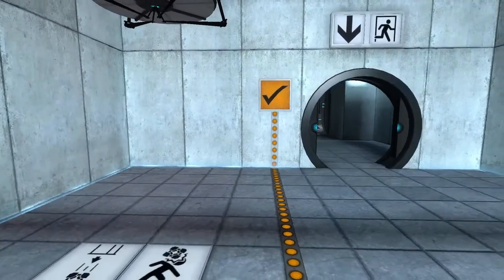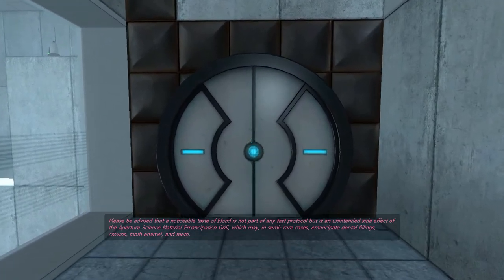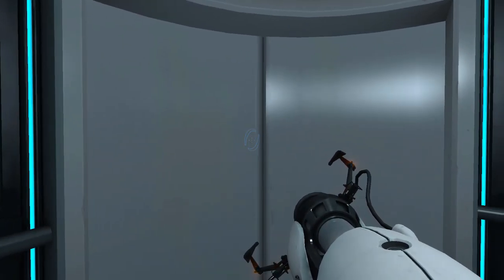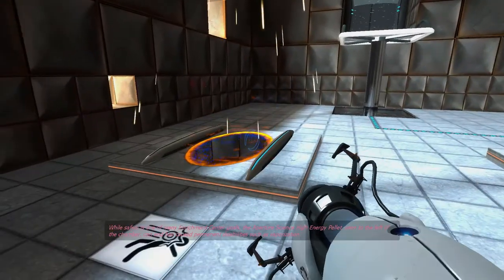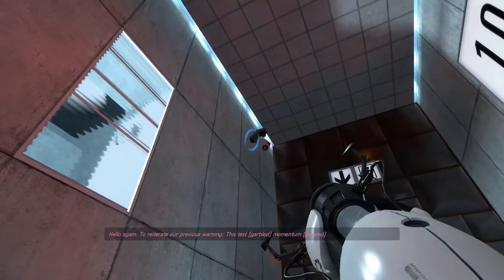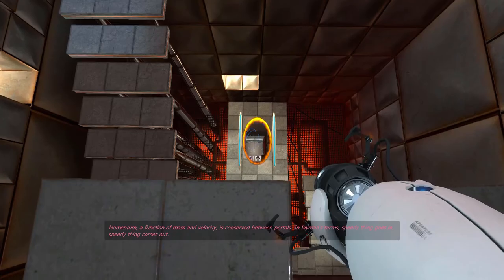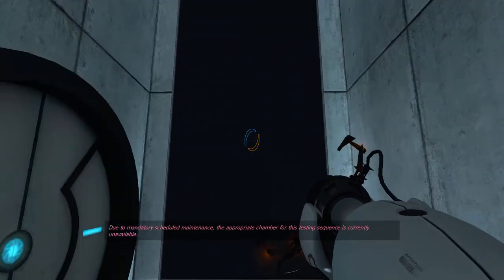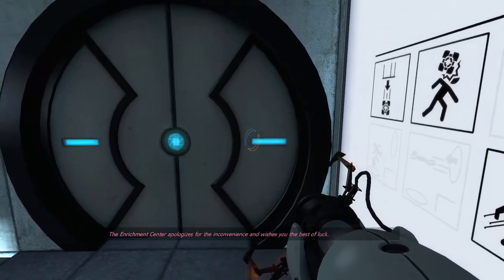Portal : This was a triumph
Watch Andre as he rushes to play portal 1! This is the start of a channel that has no predicted future! If you enjoyed this content, let me know what else ya’ll like to see here. Till the next one!

Interested in supporting Dezaos? Visit our link tree below to see where else to find me!